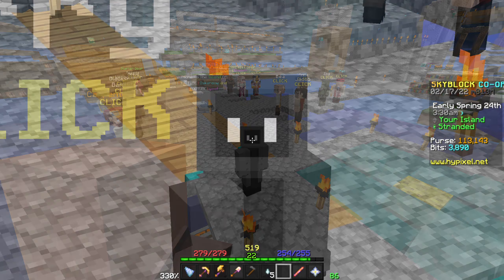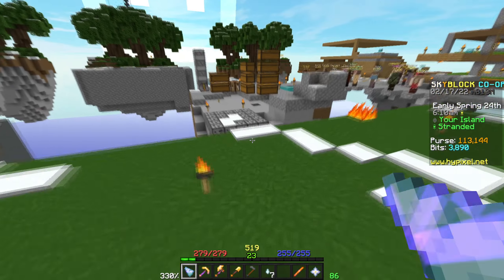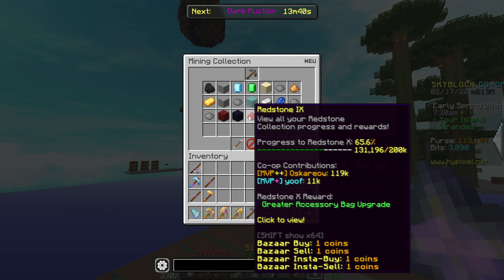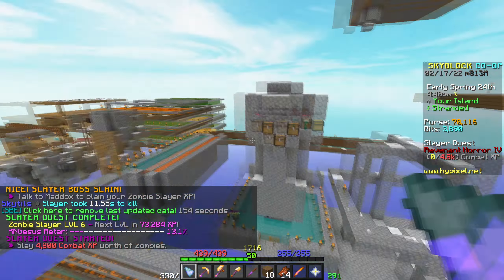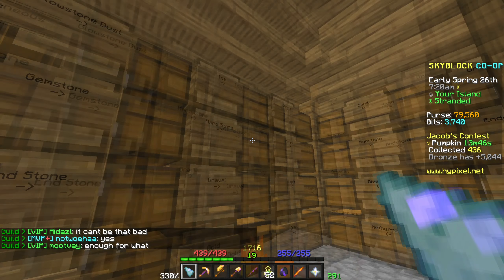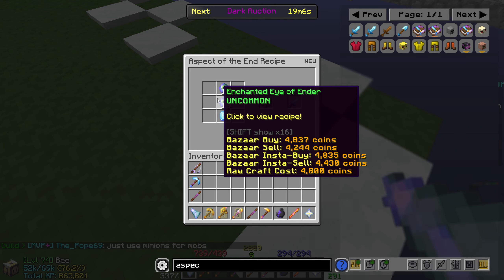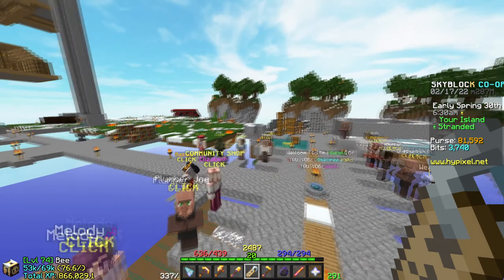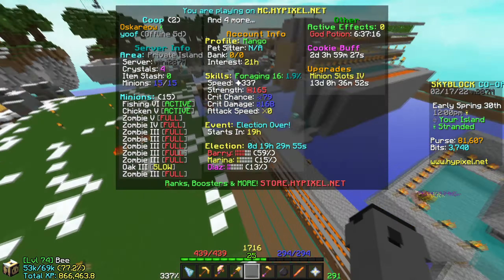How To Get The HARDEST Minion┃Hypixel Skyblock Stranded Ep 4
📺 Important Links 📺

pls subscrib.

Not Minecraft, But Water Rises or Minecraft, But Lava Rises, or any other but challenge like that. This is a speed run, except this is a hypixel skyblock stranded series.